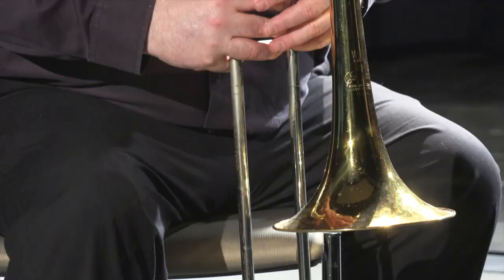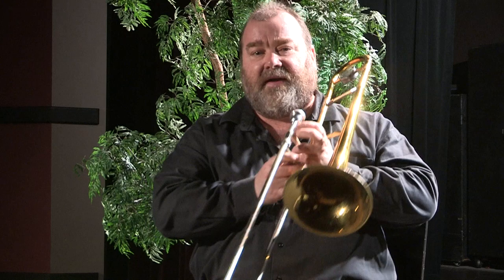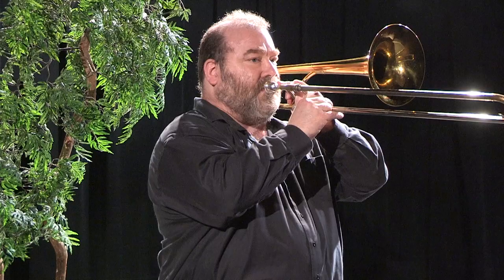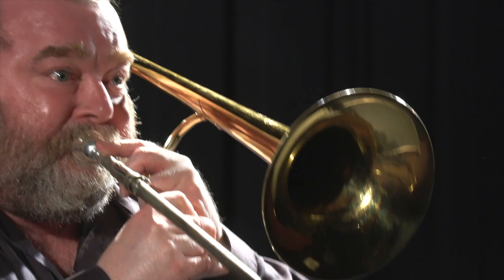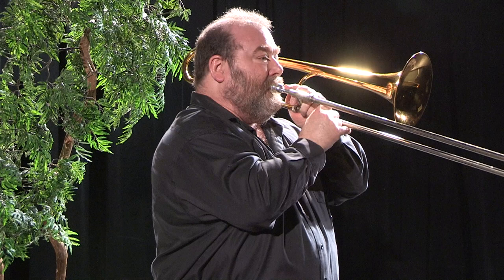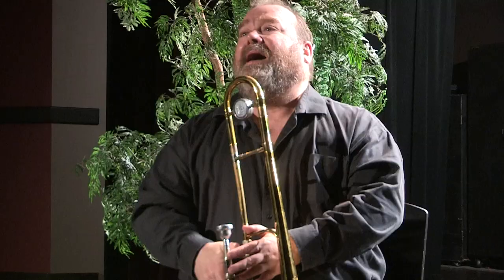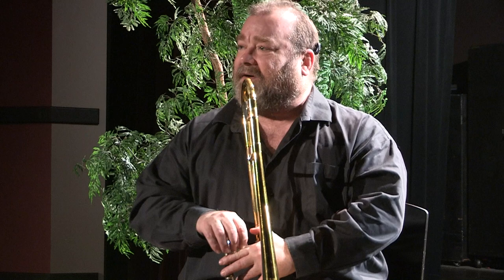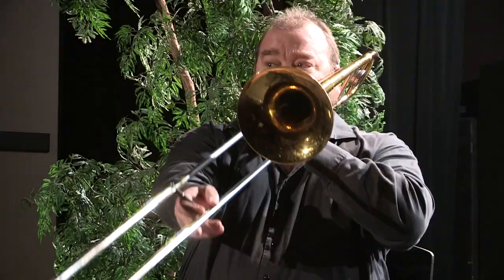Greg Powers - Trombone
This video is about Greg Powers - Trombone